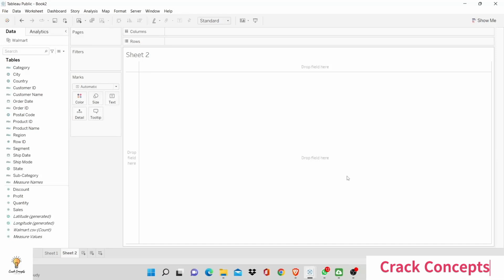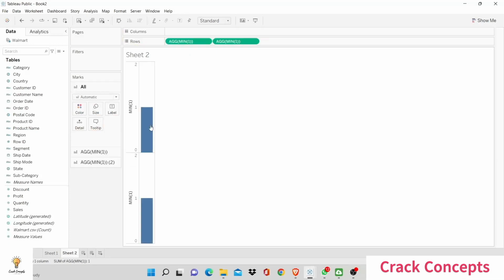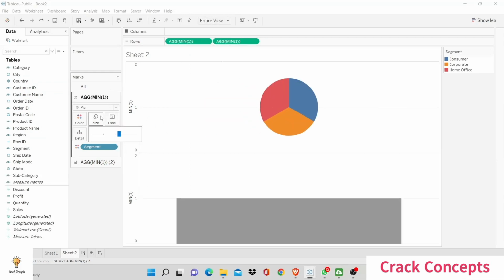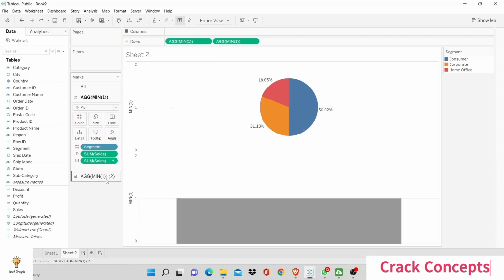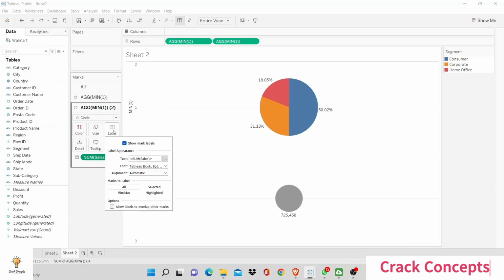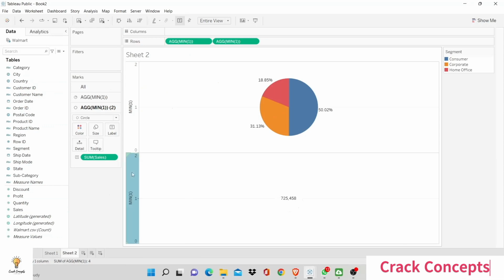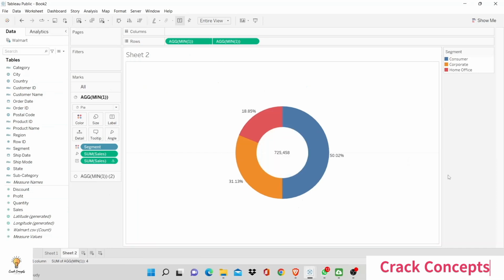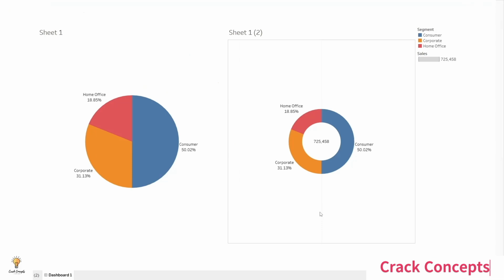DONUT Charts In Tableau under 3 Minutes | Tableau Interview Question | Tableau Tutorial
Hi, In this video we've discussed a very important tableau concept/ important tableau interview question - DONUT CHART